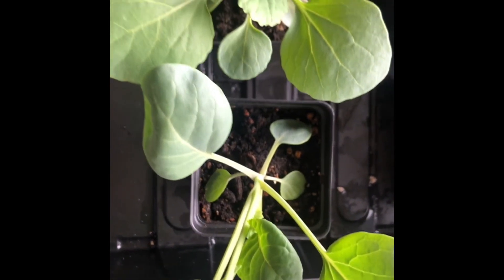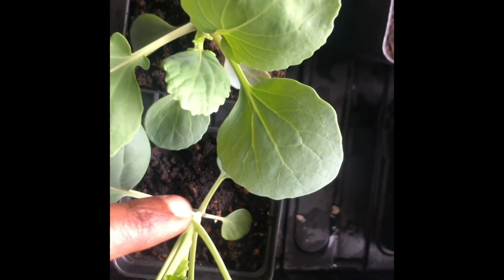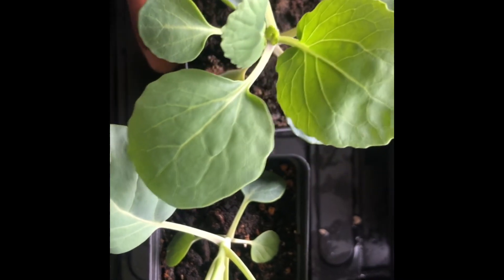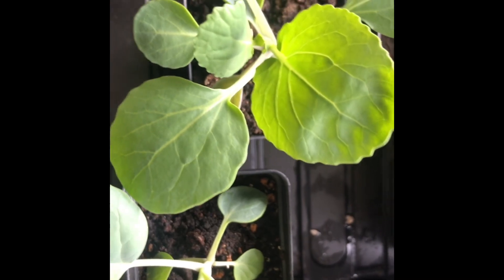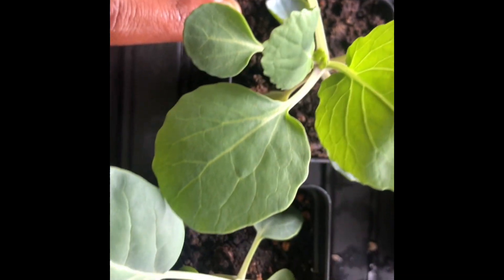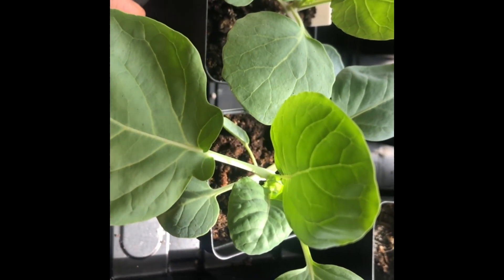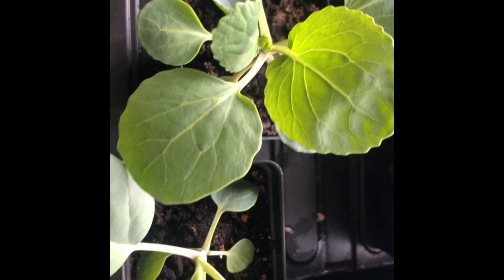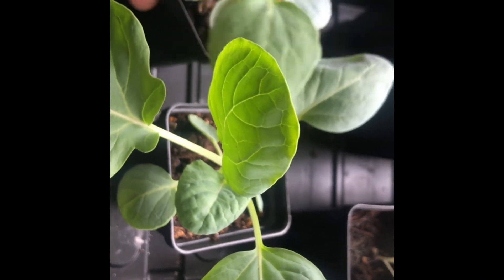Brussel Sprouts Recover After Doing This!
Hey, Growing People! I'm so proud of my brussel sprouts! Mostly because they've survived the first transplant. Whew! Now it's time to let them get a bit sturdier before finally taking them outside.

I will have to part with them soon. I've enjoyed watching them grow inside -- but they're meant for the outdoors!

Want to see how TINY these seedlings were before? Check out this video:

Winter garden seedlings are growing

Citrus powder! Dehydrating orange peels

Apricots thrive when this happens!

Seed starter cells large

Brussel sprouts seeds

Organic seed starter mix

Plant labels waterproof

MISC ITEMS I use in the garden & beyond:

5 gallon grow bags

Seed tray kit

Potting soil (alternative)

Beet seeds (alternative)

Survival Medicine Handbook

Rosemary Gladstar’s Medicinal Herbs book

NOTE: Any material in this video is intended solely for informational and educational purposes only. Feel free to do your own research until you are satisfied with the results.

I have purchased and used all items mentioned in the video, except where noted "alternative." These additional options are similar and listed for convenience if the materials I used are unavailable, hard to find, or are a different price point.

"Let's grow something good together!"
~OBG